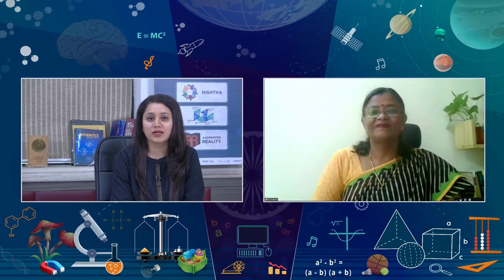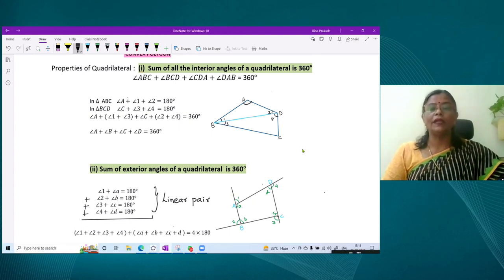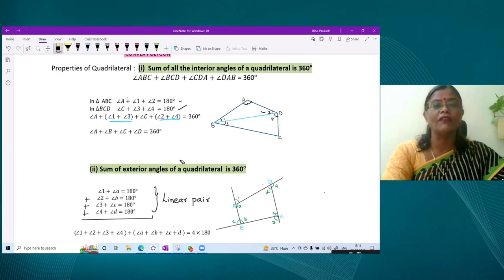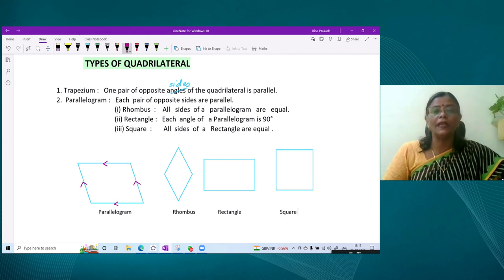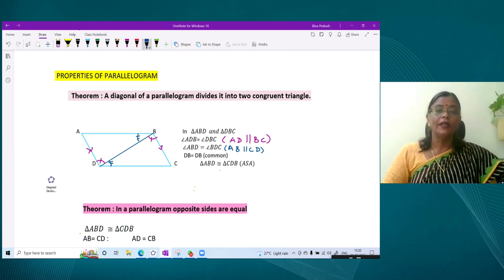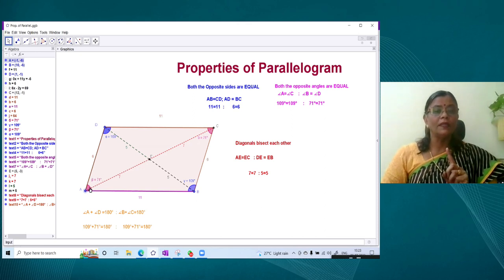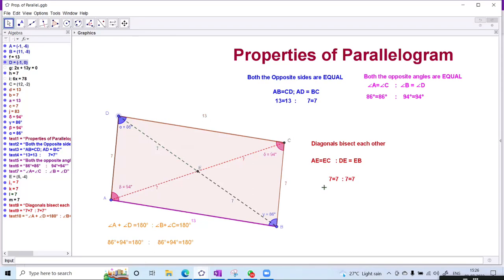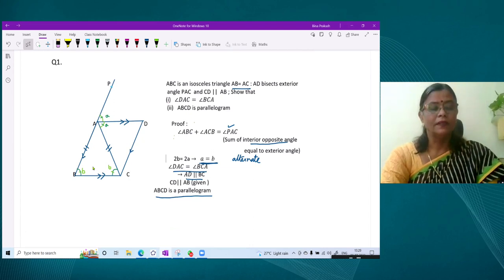Live Interaction on PMeVIDYA : Chapter: 8 Quadrilaterals, Part -1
Chapter: 8 Quadrilaterals, Part -1
 Subject: Mathematics     Class: IX

Sahyog Session
Mon-Fri                                             5-5.30pm

The programs can be viewed on:
1. DD Free dish channel #128
2. Zee Dish TV Channel #950
3. Tata Sky Channel #756
4. Airtel TV Channel #440
5. Videocon Channel #477
6. Jio TV App
7. ‘NCERT OFFICIAL’ YouTube Channel
3. SWAYAM Prabha App
4. ePathshala Kishore Manch App
5. Social Media Platforms of CIET & NCERT (YouTube, Facebook, Twitter, WhatsApp, Telegram)